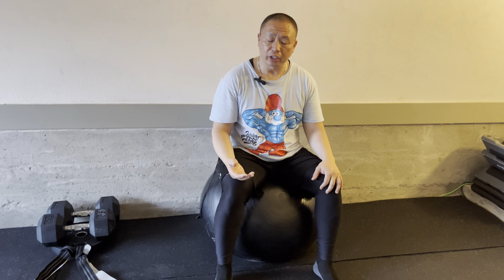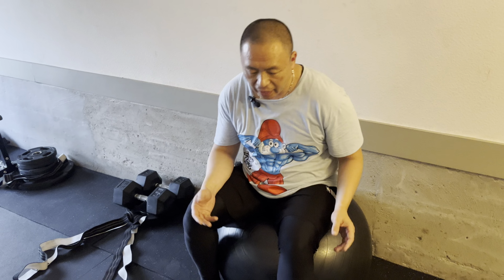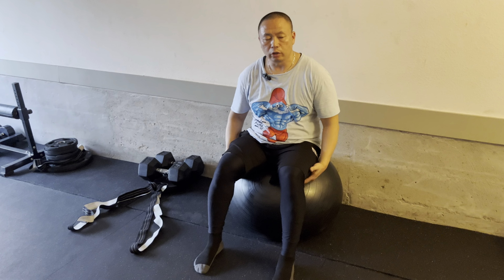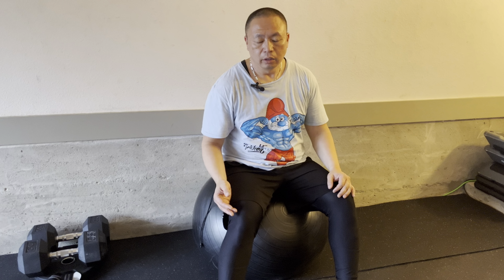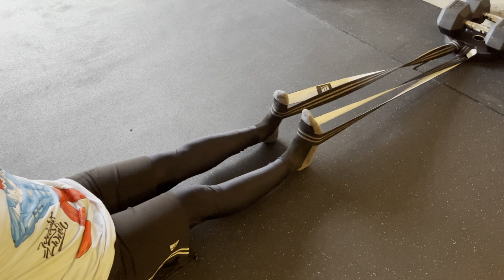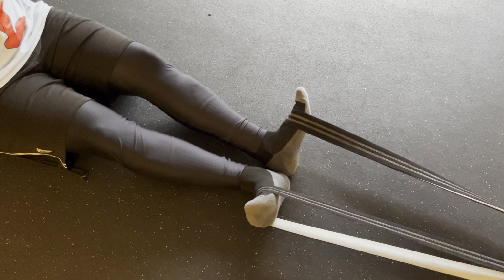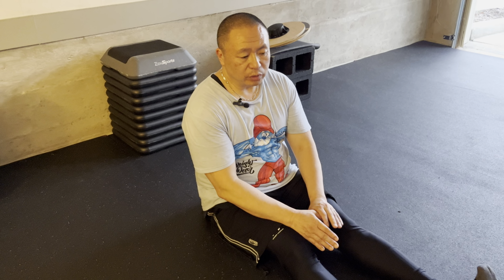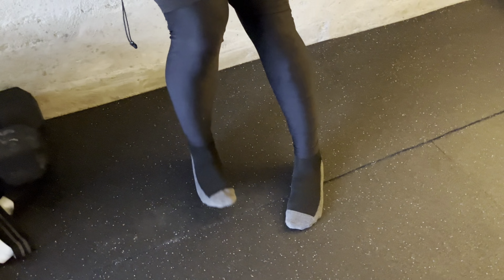Exercises for People Who Sit All Day | Relieve Knee Pain and Improve Circulation with Coach Baso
If you spend long hours seated, these exercises with Coach Baso will help boost circulation, ease knee pain, and support your joint health. Using a BOSU ball, or even just standing, you’ll work on strengthening both quads and hamstrings, along with the often-overlooked tibialis muscle, which can help take pressure off your knees. Many people with knee issues only focus on quads, but working your tibialis is equally important for balanced support and knee relief.

Key Benefits:

Improve circulation: These exercises help get your blood moving, which benefits your joints, reduces stiffness, and supports overall knee health.
Ease knee pain: Consistent movement and strengthening can relieve tension around the knee by balancing muscle support from both the front (quads) and back (hamstrings and tibialis).
Consistency and variety matter: One exercise alone won’t fully address knee pain, so combining different movements, trying variations, and sticking to a routine are essential.
Mind-body connection: Moving with purpose can help improve body awareness, making it easier to address any pain or tension that arises from prolonged sitting.
Coach Baso emphasizes the importance of a balanced approach to knee health, showing how regularly working the whole leg, including the tibialis, can alleviate discomfort and build long-term resilience.

About Coach Baso: Coach Baso is a Carrollton-based personal trainer specializing in functional strength and mobility. Contact him to learn more about personalized exercises to support your lifestyle and health goals.